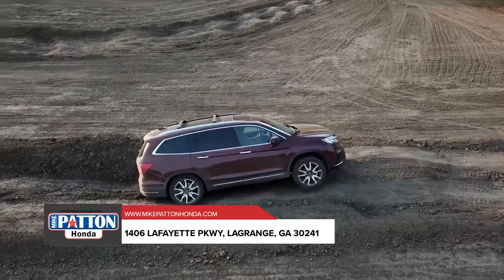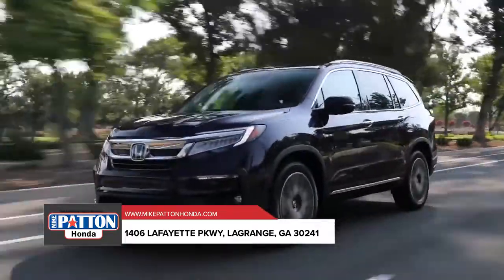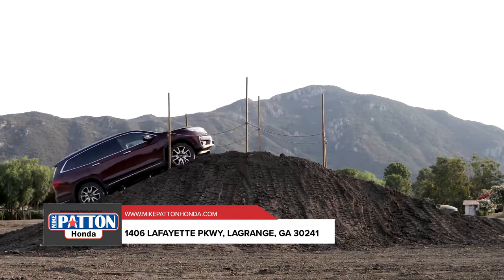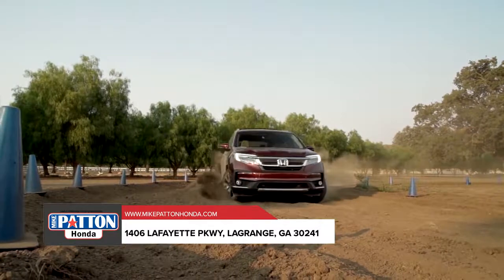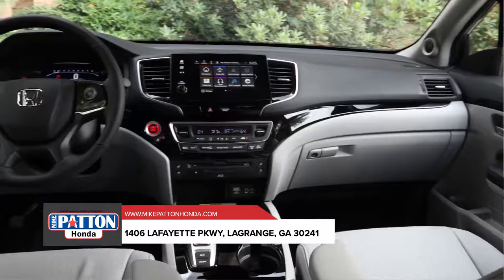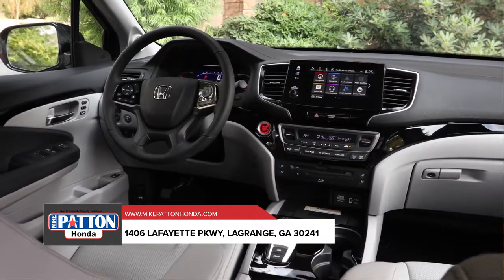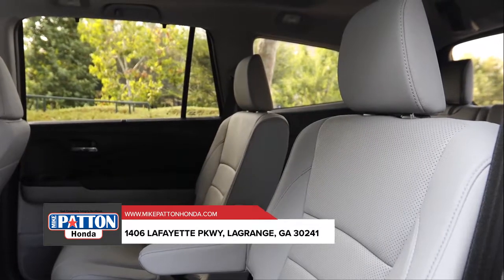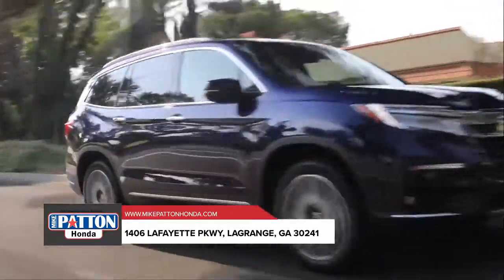Honda dealer Newnan GA | Honda sales Newnan GA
2019 Honda Pilot

Backed by outstanding service, we offer you the premier in selections and noteworthy deals at Mike Patton Honda Newnan  GA. For returning or new customers, we supply you with the excellence and efficiency in service you require for purchasing a new or pre-owned Honda. Our new and pre-owned inventories hold a wide assortment of Honda's to suit every taste and need. Give us a chance to provide you with the excellence and efficiency you deserve. The wonderful folks at Mike Patton Honda are experts in all things Honda related and are capable of doing whatever needs to be done to get you in a new Honda today. Take the trip over from Newnan  GA to Mike Patton Honda today and see why they are the matchless Honda dealer in the area!